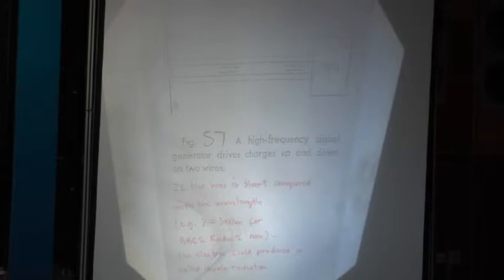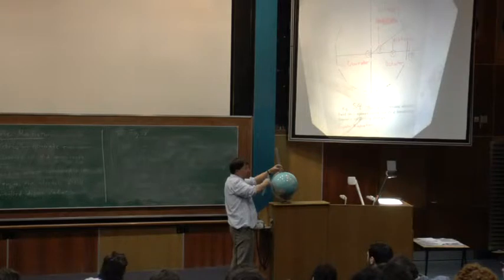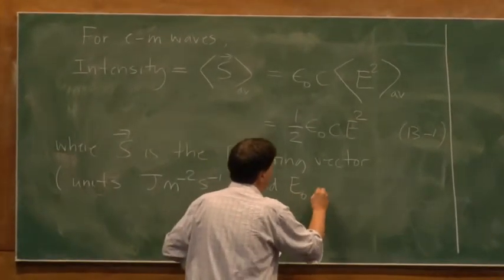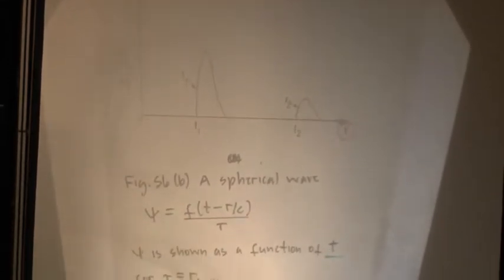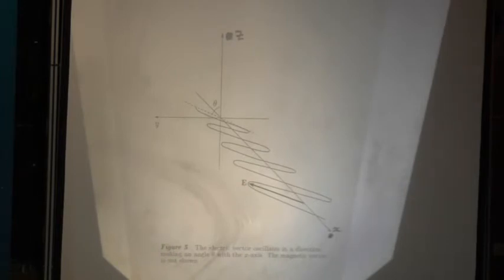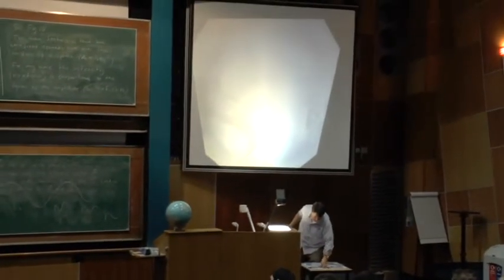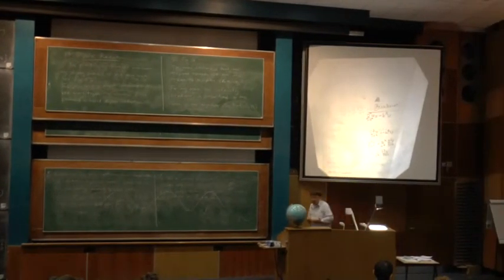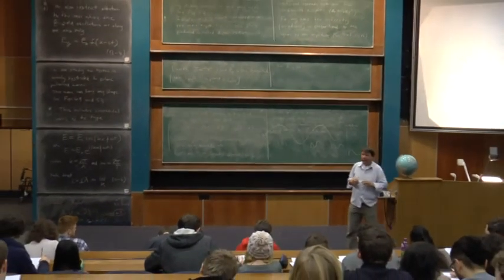Electromagnetism & Optics: Lecture 13 - Dipole Radiation